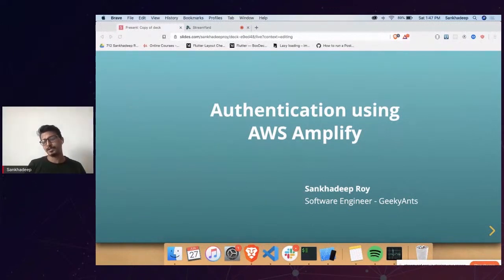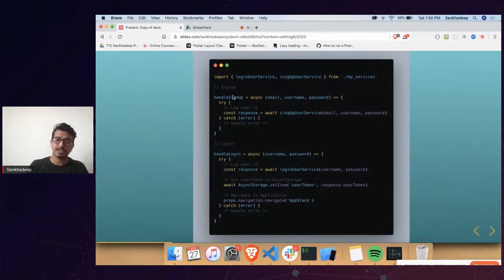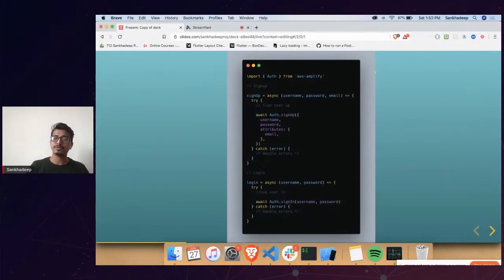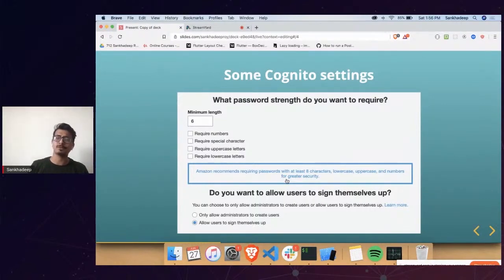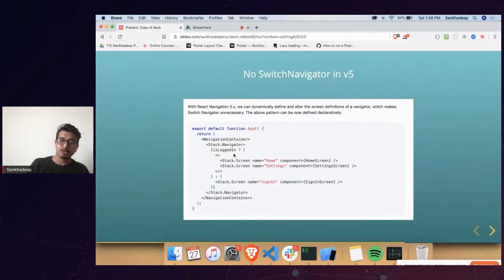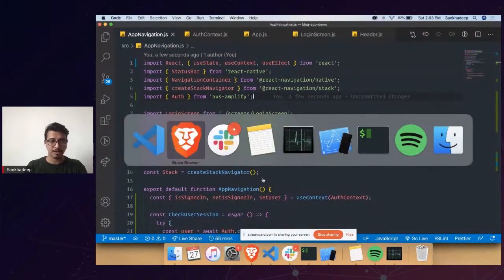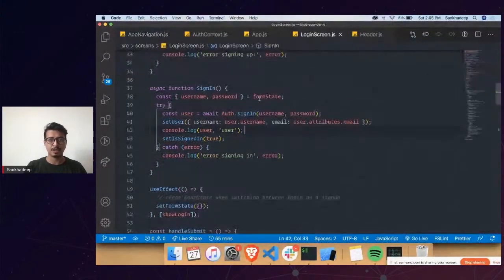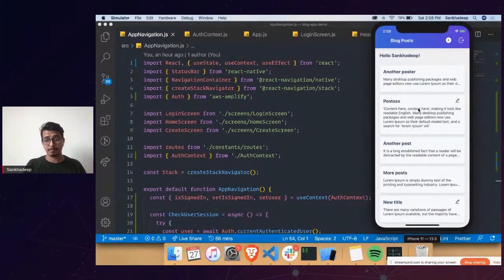Authentication with AWS/React-Navigation-v5 - Sankhadeep Roy | React Native Remote Meetup, June 2020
Sankhadeep Roy, Engineering Manager at GeekyAnts, talks about handling authentication efficiently and securely using AWS Amplify & Cognito, and touches upon the React-Navigation-v5 authentication service.

0:59 - Intro
3:36 - AWS Cognito
7:44 - Features Of Cognito
10:30 - React Navigation
17:37 - Demonstration
21:35 - Conclusion